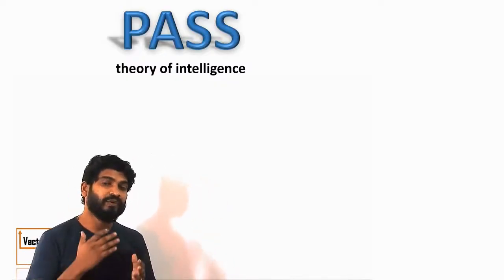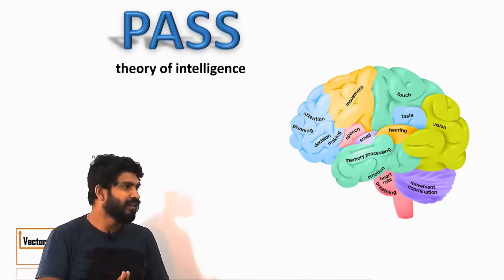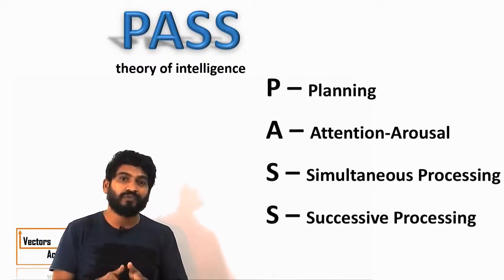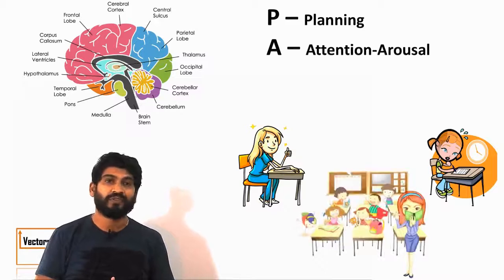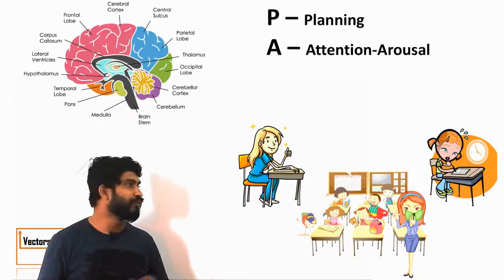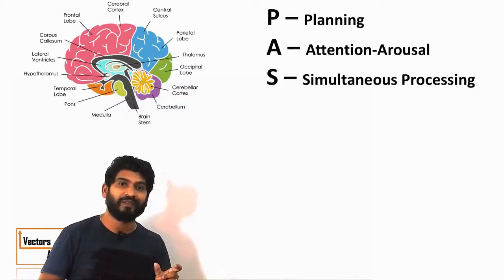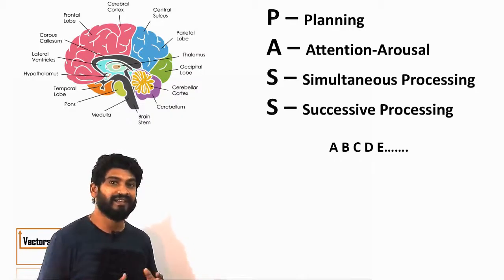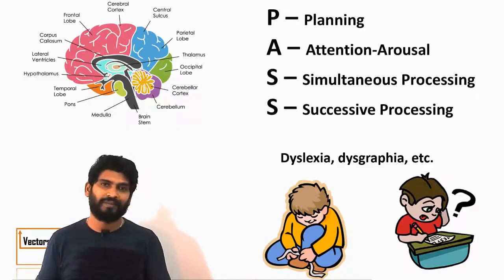PASS theory of Intelligence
PASS theory of intelligence by Das, Kirby & Jarman (1975).